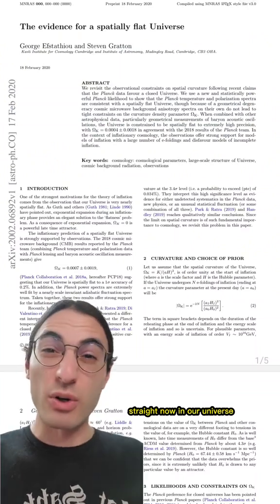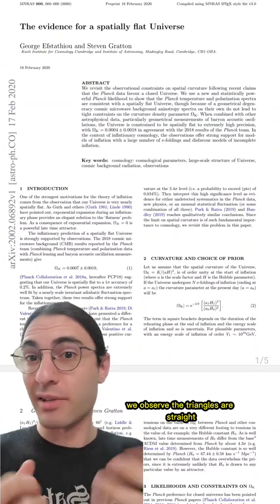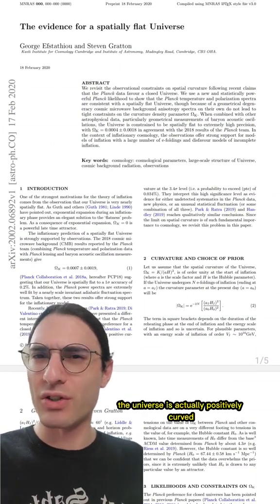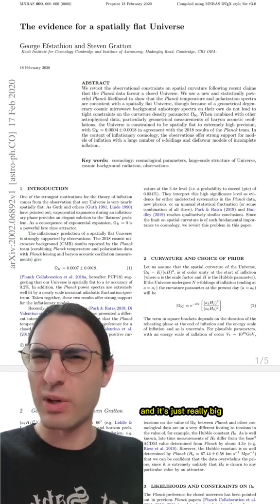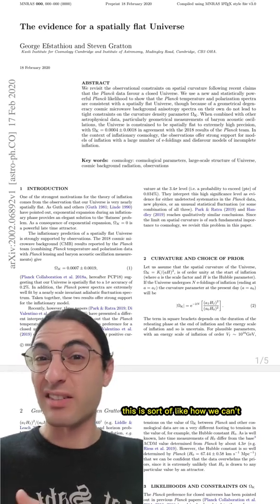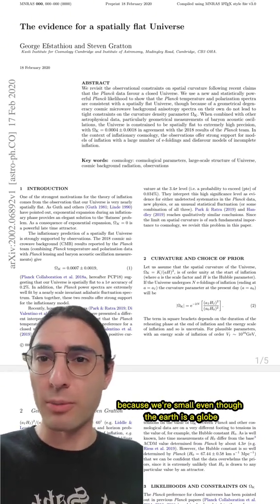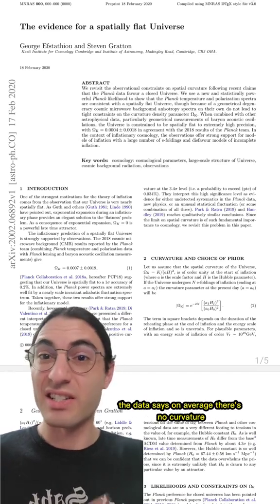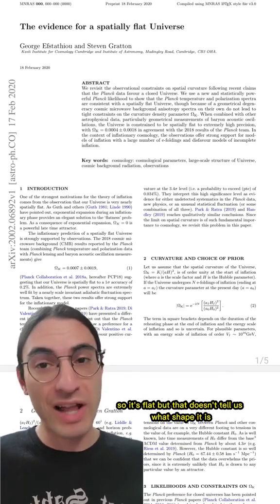The shape of space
Man topology is weird.